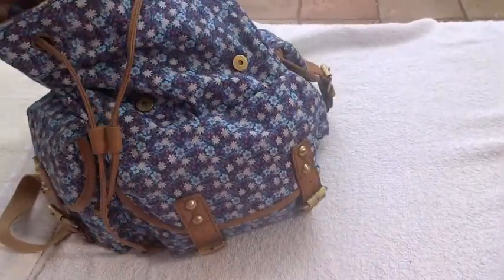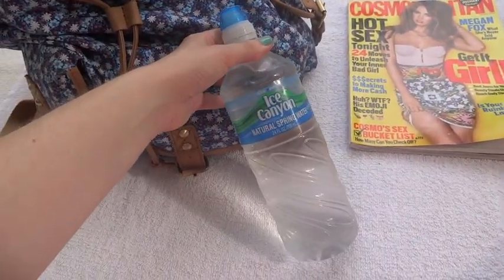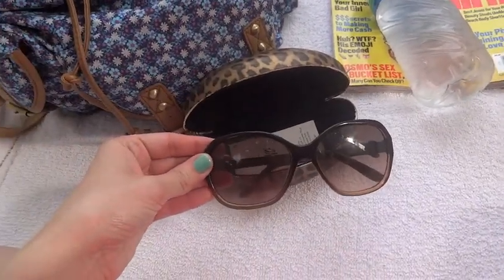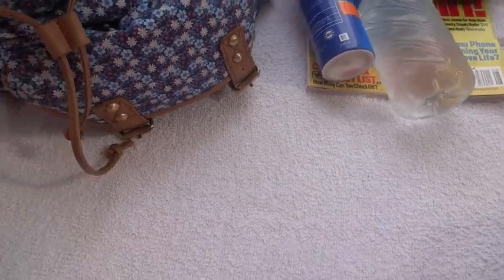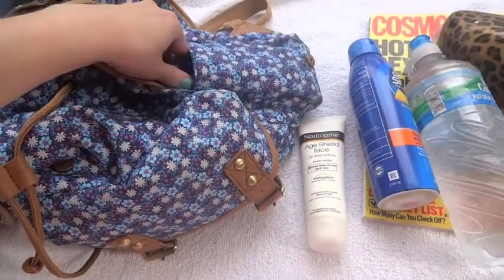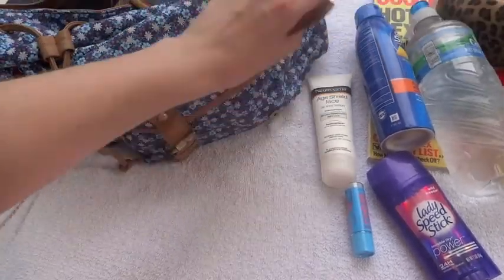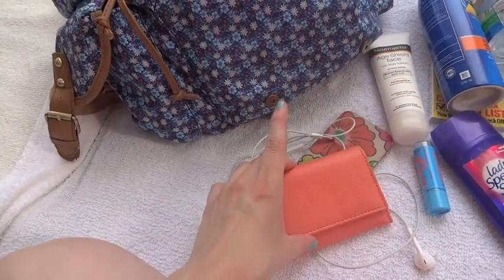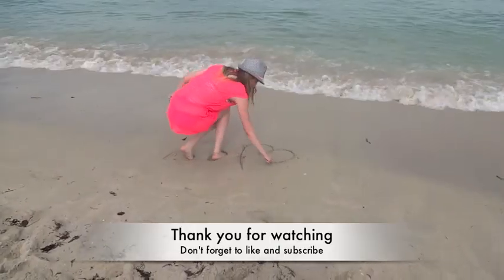what's in my pool bag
hey

I am on vacation right now but I'll try to upload whenever the wifi allows me to.

Meryl